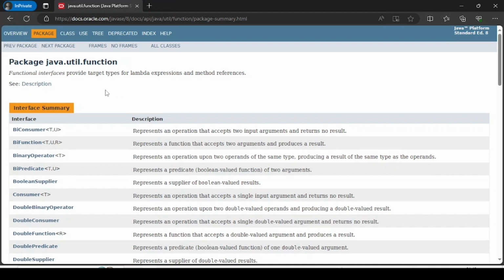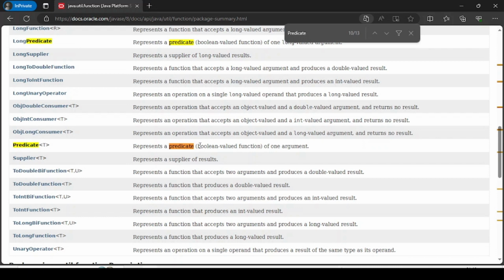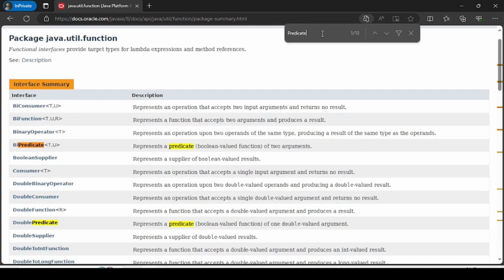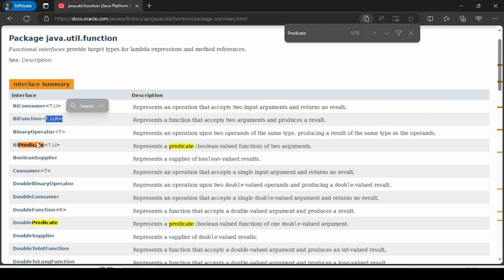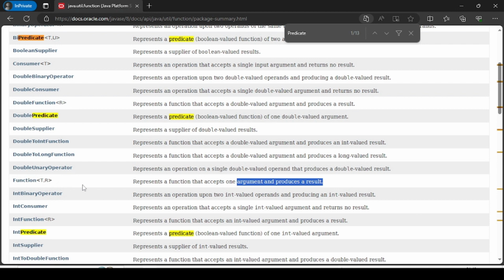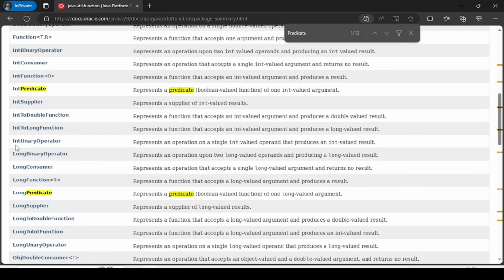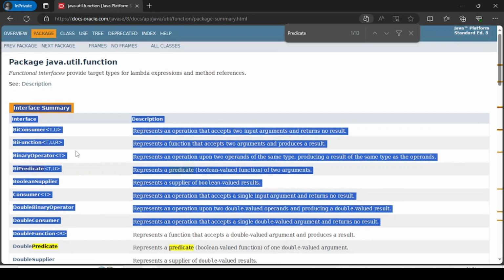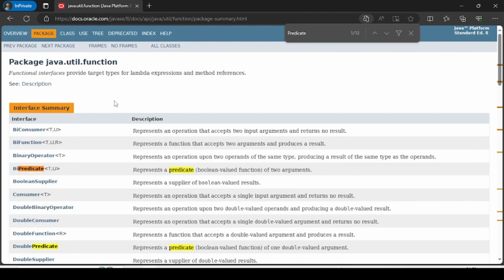01-Predefined Functional Interface Introduction(java.util.function package) | Java 8 Tutorial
As Part of this video we have given the introduction to Predefined Functional Interface (java.util.function package)
- Brief regarding Predicate, Consumer, Function & Supplier only What's is what inorder to familar with all these...
- Detail exaplanation with example I am going give in subsequent videos.

-Once this java.util.function package series completes we will start Stream API in java 8